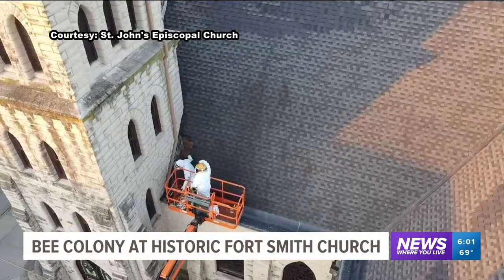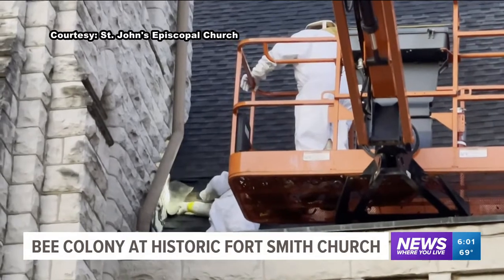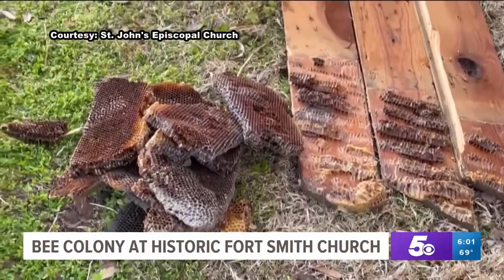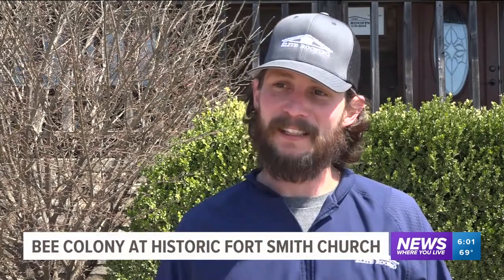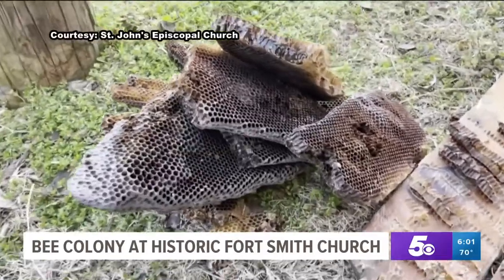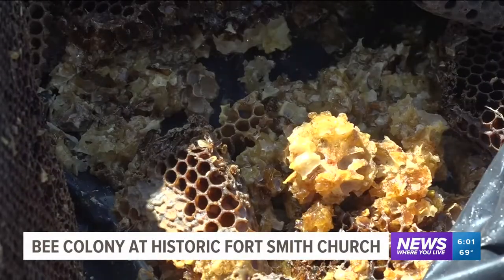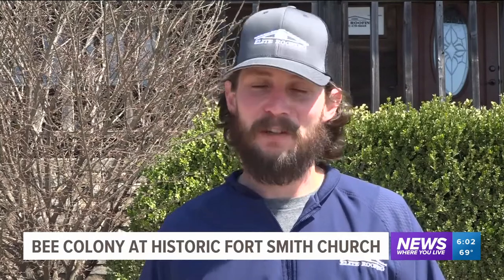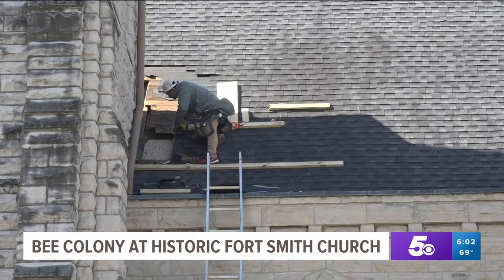Massive beehive removed from the roof of historic Fort Smith church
The bees had already left their hive on the roof of St. John's Episcopal Church, but beekeepers removed the hive left behind.